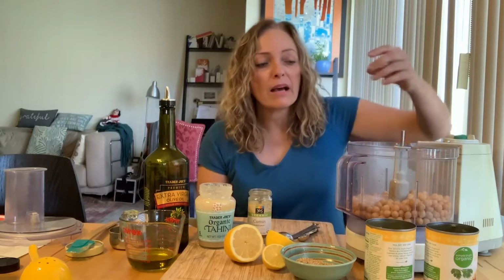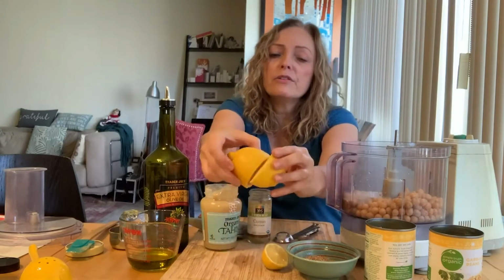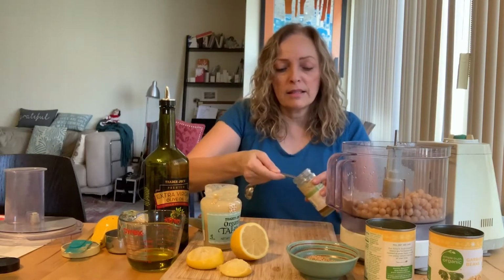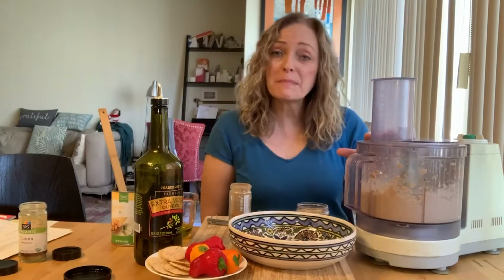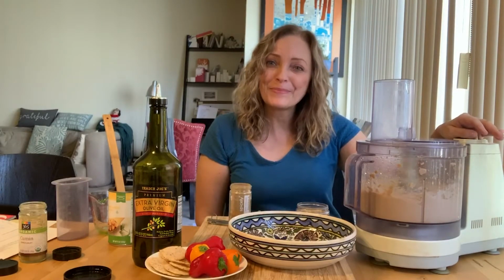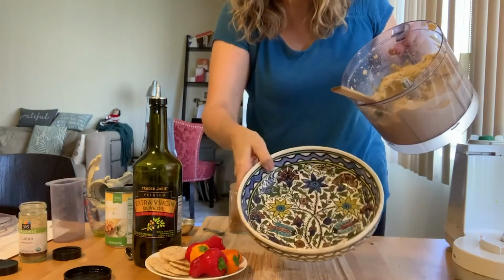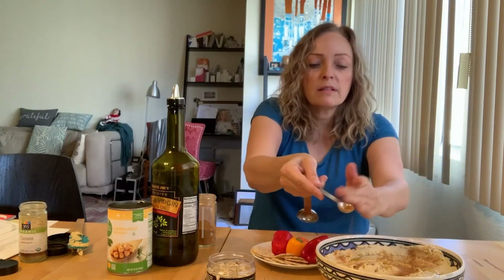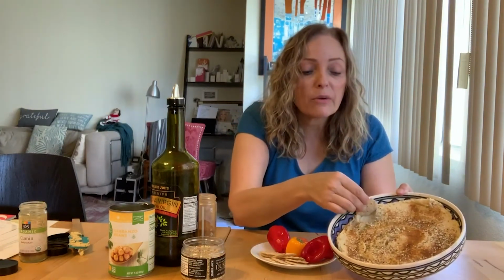Cooking: Israeli Hummus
Join Tamara for a cooking demonstration of hummus - a delicious food that you can find all over Israel!